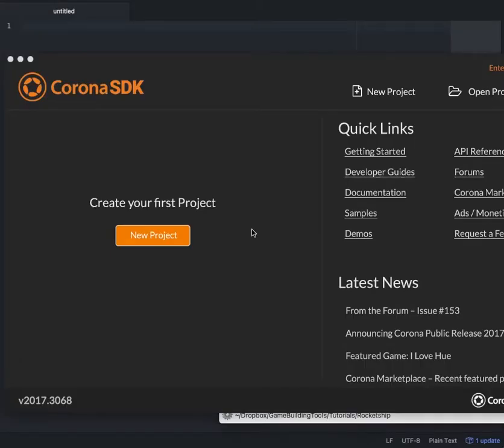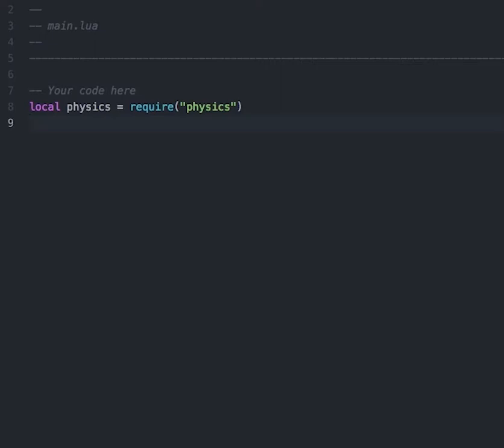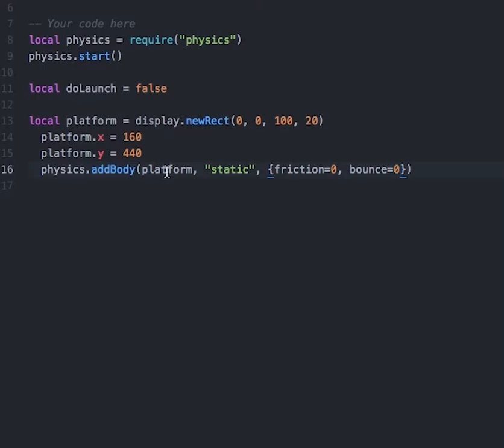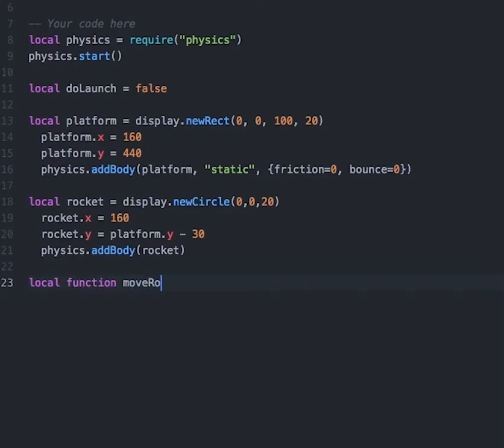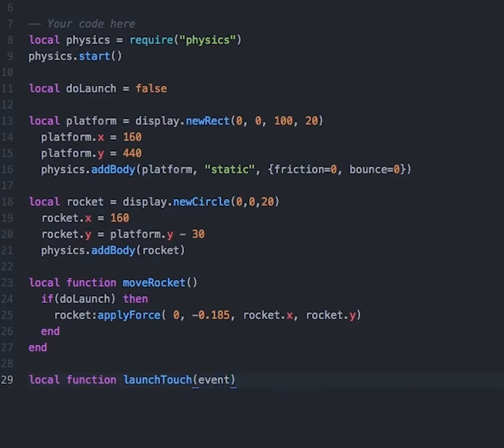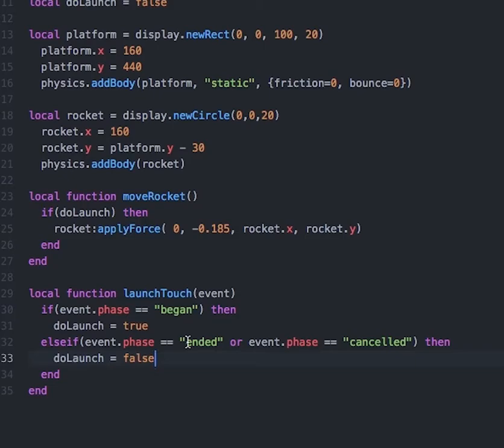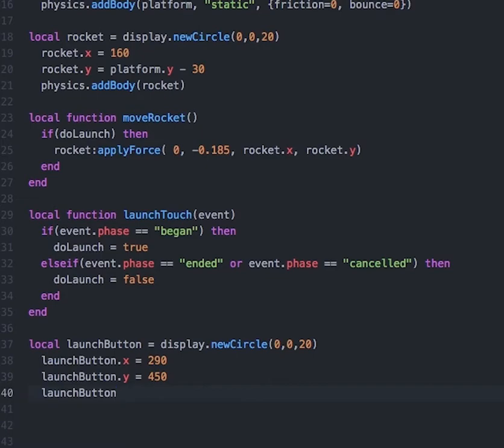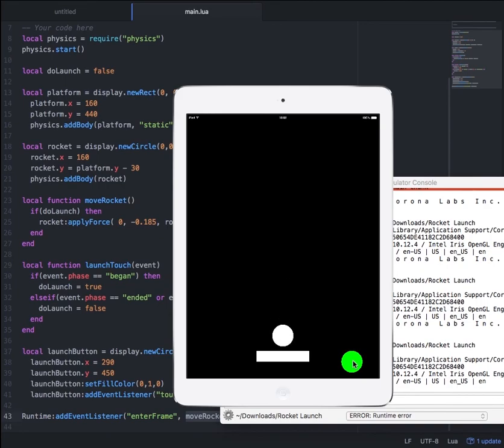How to Launch a Rocket with Corona SDK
In this video, you'll learn how to launch a rocket with corona sdk! We'll be using simple display objects to represent our rocket, platform, and launch button.

I've provided the full set of code in the written tutorial so you can copy and paste the code into your project.

I've the done what I can with the zooming so it's easier to read the code in the video.